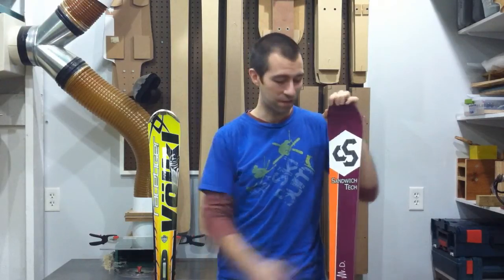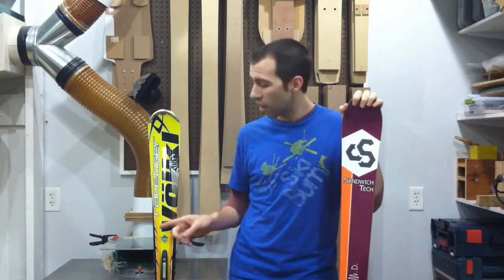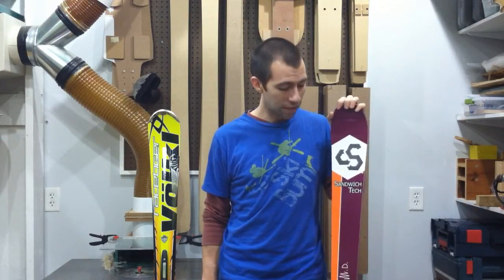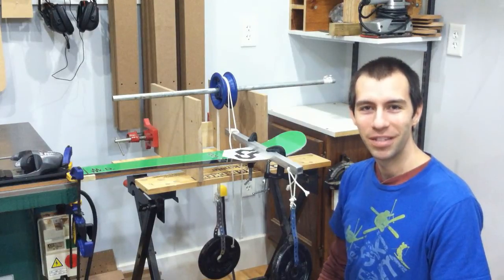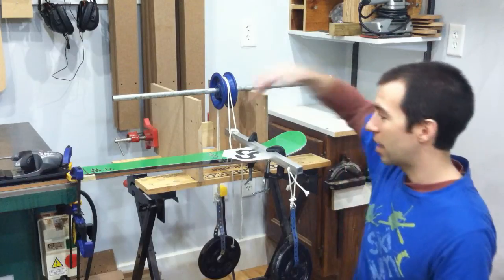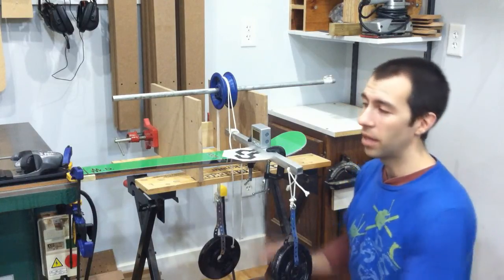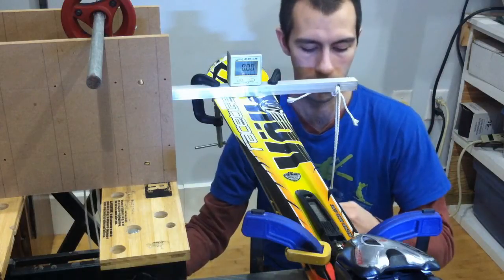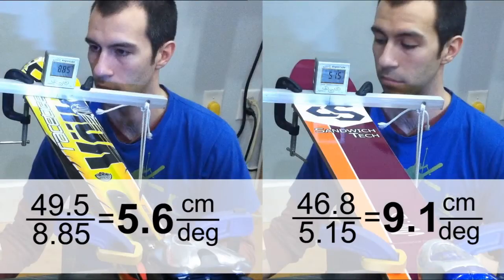Torsional Ski Flex - Sandwich Tech's Carbon Box vs. Volkl's Double Grip XTD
Our Carbon Box and Ballistic Glass construction technologies are featured on our frontside and all-mountain carving skis.